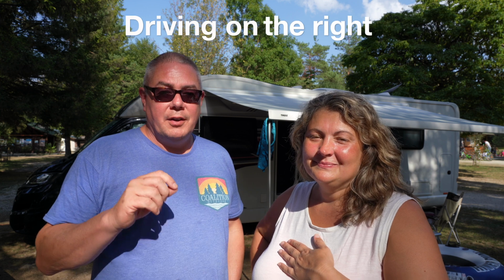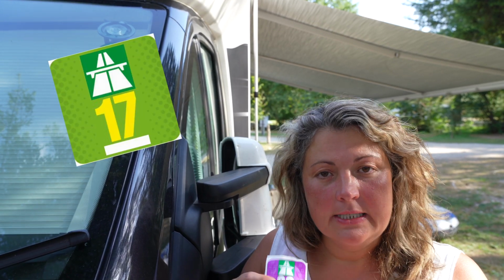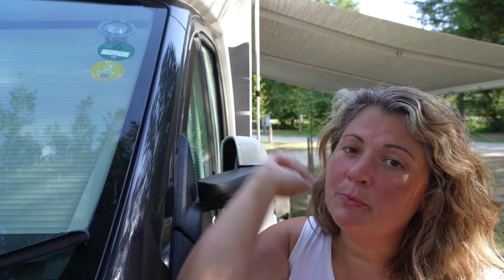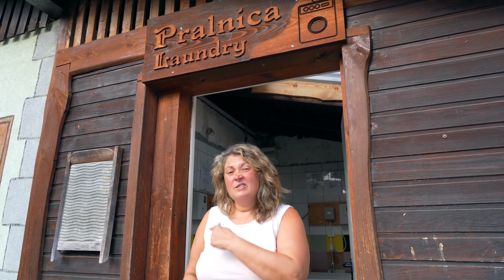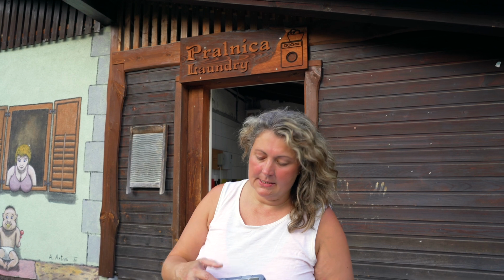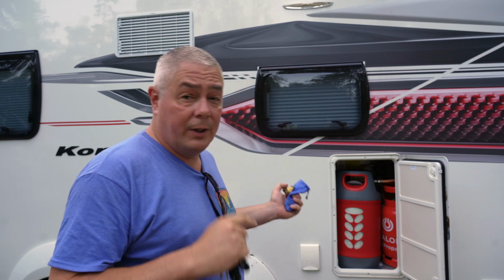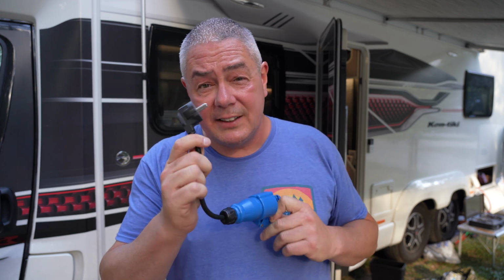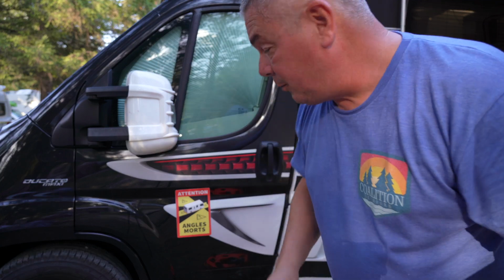The Roaming Radfords European travel tips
The Roaming Radfords are back from their trip across Europe and have shared their top tips for motorhome owners planning a trip of their own!

Share your travels plans with us in the comments.